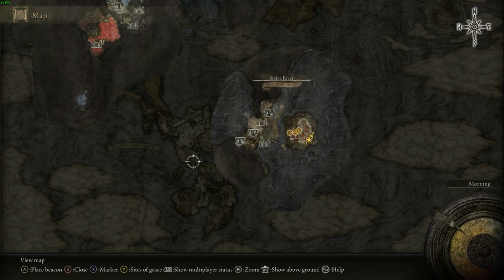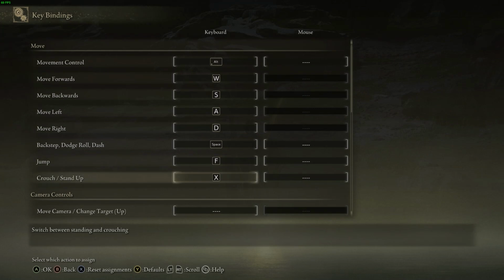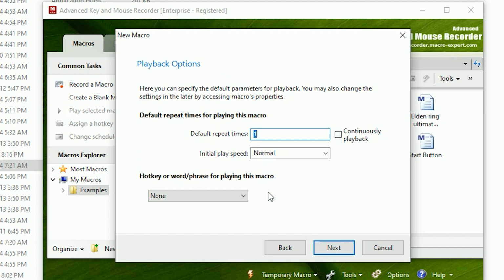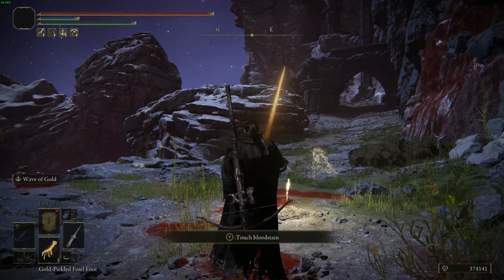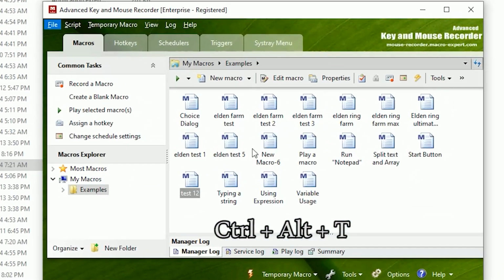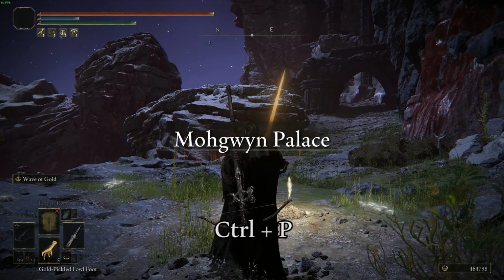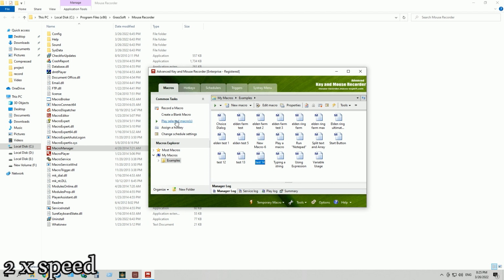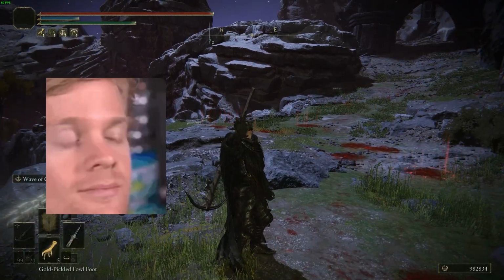Elden Ring True AFK Rune Farm | How to create Macro to Farm INFINIT Runes Free Download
*** script for hunting bird uploaded on discord ***

In this Video I tried to teach you how to create macro to farm infinit runes as easy as possible 🤑

so what you think about Elden Ring after all ? I think this is the best game I have ever played 😃

hope you enjoy afk farming guys
have fun ❤